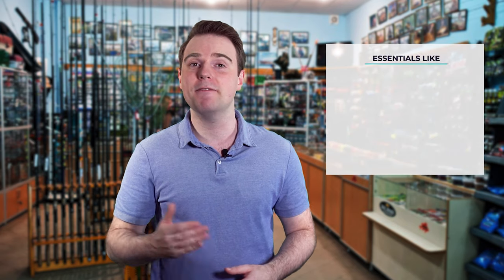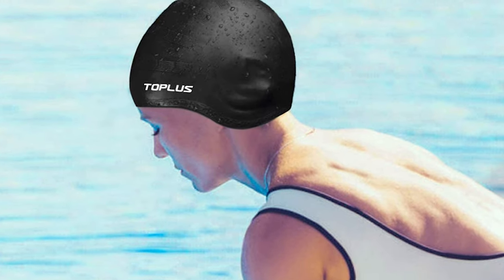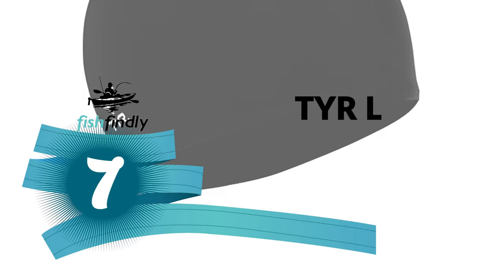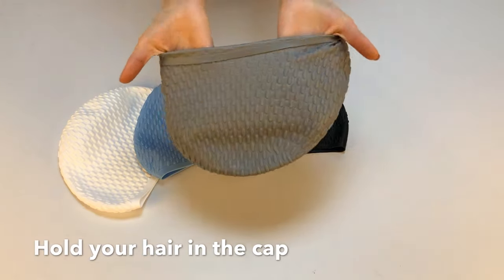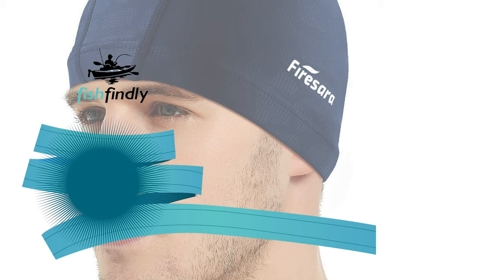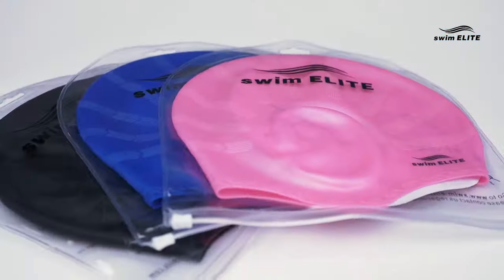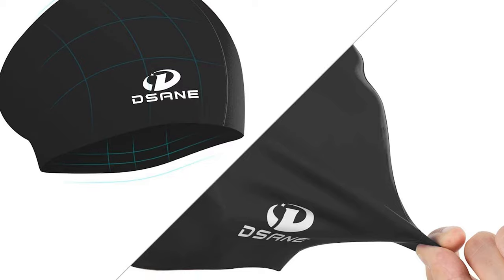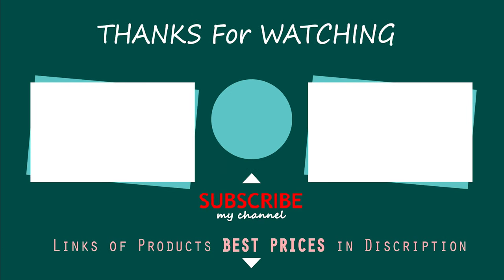Best Swim Caps in 2022 – An Useful Products Guide!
Swim caps are one of the most functional and necessary items for swimming, whether you're swimming recreationally or competitively. Swim caps protect hair from getting too wet and tangled or becoming damaged by chlorine.If you swim competitively, a swim cap will reduce drag and allow a more hydrodynamic performance.

Best Seller in 2022

0:00​​ - Introduction: Best Swim Caps 2022

1:20 - 9. Budget Friendly Swim Caps: Toplus Swim Cap

2:29​​ - 8. Professional Swim Caps: The Friendly Swede Swim Cap

3:29- 7. Most Durable Swim Caps: TYR Lycra Swim Cap

4:56 - 6. Experts Choice Swim Caps: Tripsky Silicone Swim Cap

6:00 - 5. Best Size Swim Caps: Copozz Swim Cap

7:15 - 4. Consumer Choice Swim Caps: Firesara Fabric Swim Cap

8:35​​ - 3. Best Rated Swim Caps: Swim Elite Swim Cap

9:52 - 2. Best Runnerup Swim Caps: Dsane Womens Silicone Swim Cap

10:56 - 1. Editor’s Picked Swim Caps: Speedo Unisex Swim Cap

Love it or hate it, a swim cap is a useful piece of gear. Whether you’re a competitive athlete or just enjoy taking a dip in your neighborhood pool, the best cap will help protect your hair from chlorine and other chemicals. They can also help increase your speed as you swim, as they reduce drag in the water.

But not all caps are created equal—and not all will suit your needs. Plus, you’ve got a few things to consider before choosing one: Should it be made of latex, silicone, or another material altogether? Do you want it to go with your swimsuits, or do you need it to help enhance your performance? Read on for our guide on purchasing the best swim cap.

FishFindly SwimCaps Swim_Caps_in_2022, Best Swim Caps in 2022, Top Swim Caps in 2022, Swim Caps Reviews